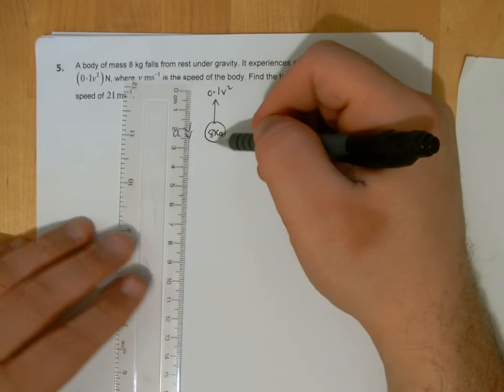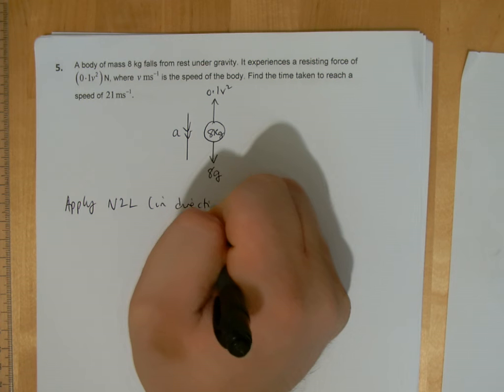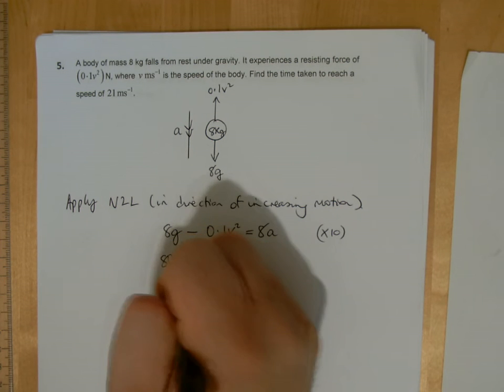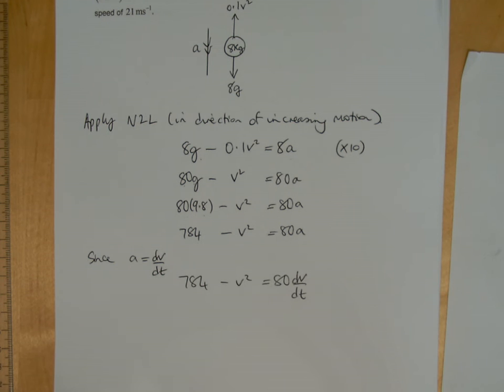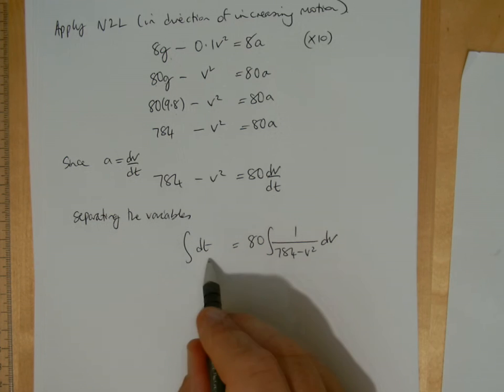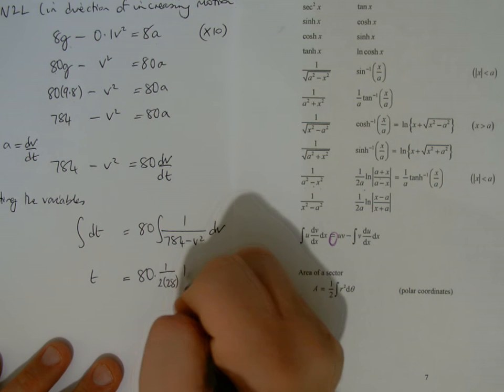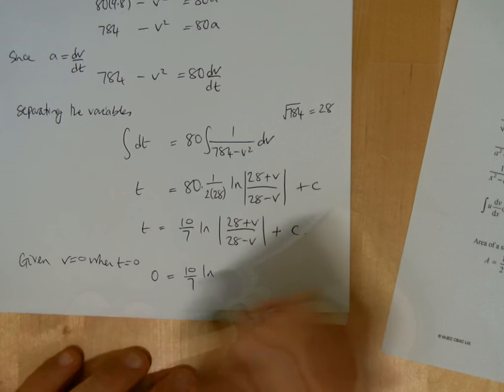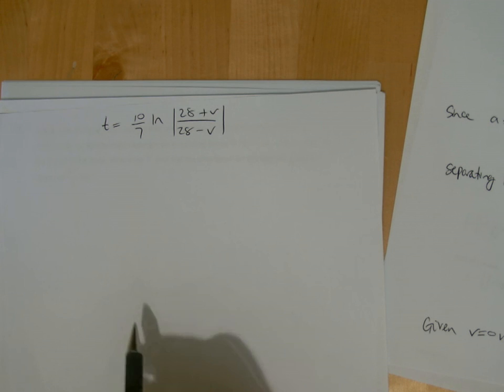Q5 Exercise A dvdt